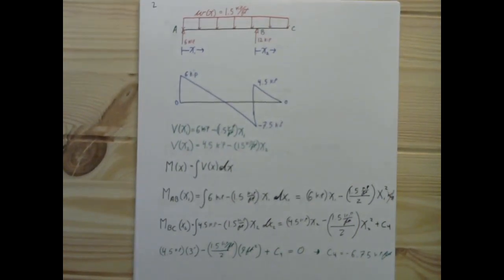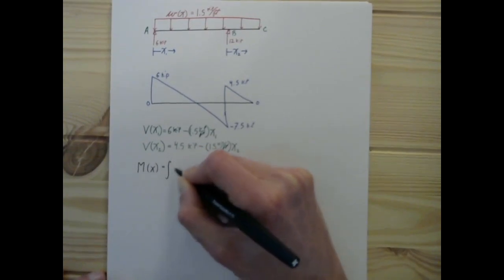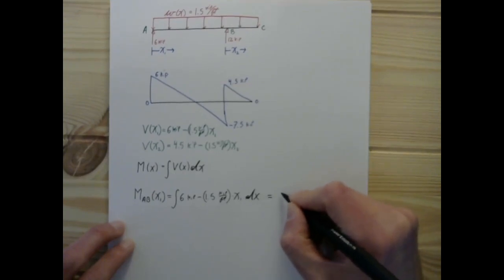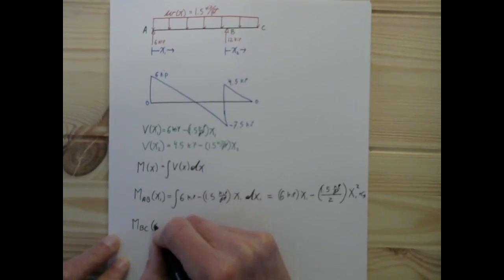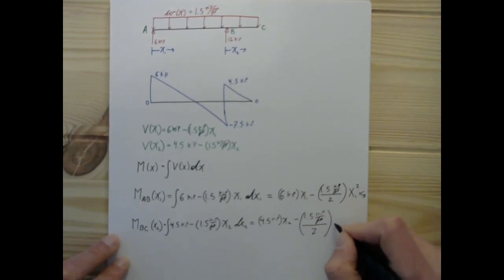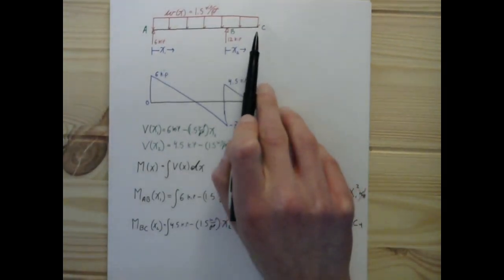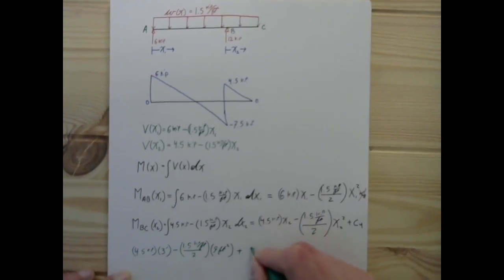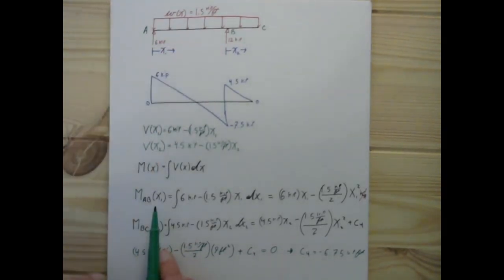Example 2 Part 2 Moment Diagrams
Part two of the second example for beam deflection and rotation, this video covers determining the internal moment